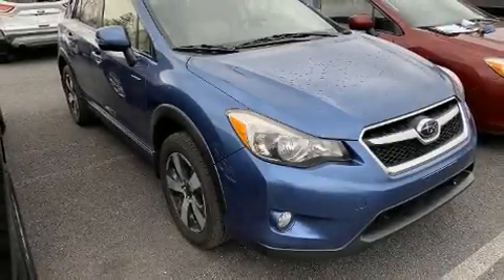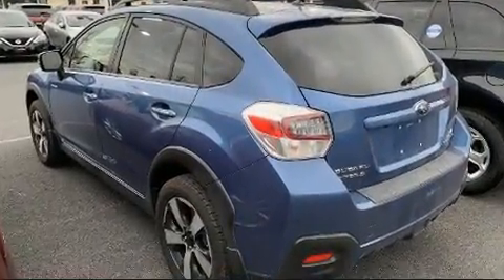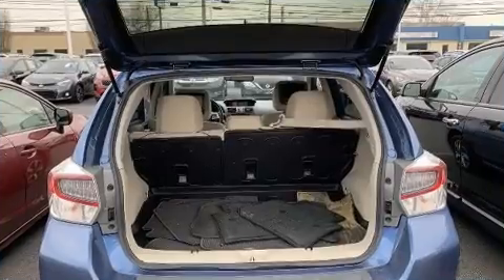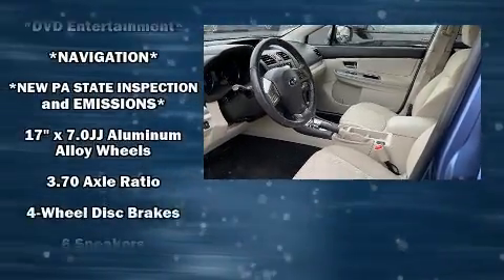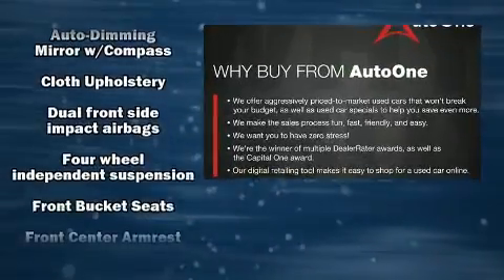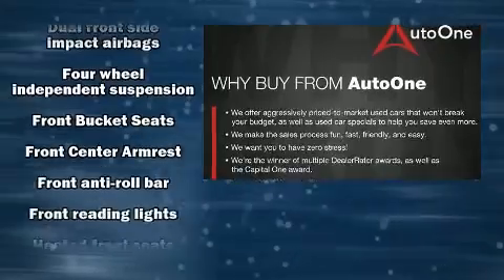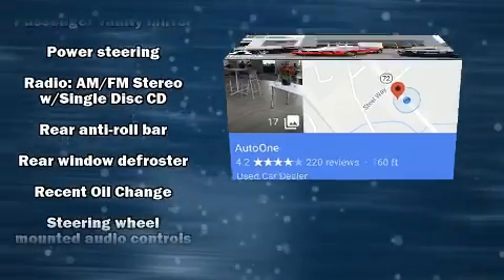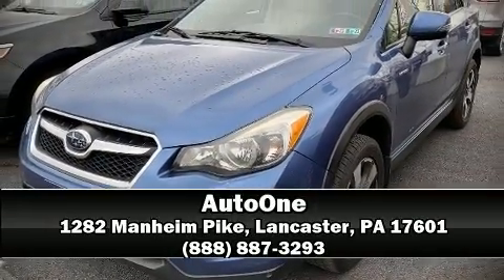2014 Subaru XV Crosstrek in Lancaster, PA 17601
AutoOne
1282 Manheim Pike

Come test drive this 2014 Subaru XV Crosstrek. Smooth gearshifts are achieved thanks to the efficient 4 cylinder engine, and for added security, dynamic Stability Control supplements the drivetrain. All wheel drive maintains traction at all four corners. Top features include a split folding rear seat, adjustable headrests in all seating positions, a trip computer, heated seats, front fog lights, turn signal indicator mirrors, remote keyless entry, and air conditioning. In the event of a rollover collision, side curtain airbags provide additional protection for outboard seated passengers. We have a skilled and knowledgeable sales staff with many years of experience satisfying our customers needs. We'd be happy to answer any questions that you may have. Stop by our dealership or give us a call for more information.